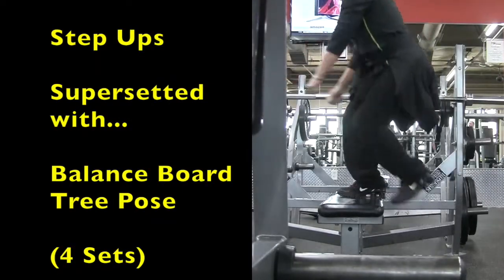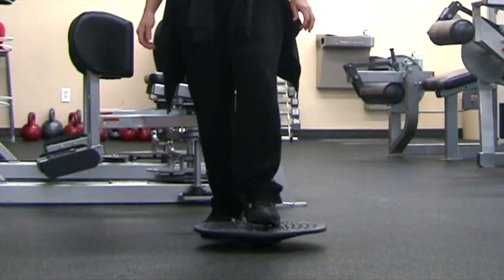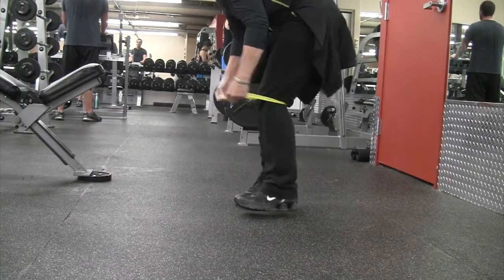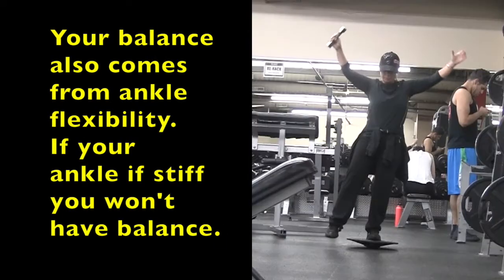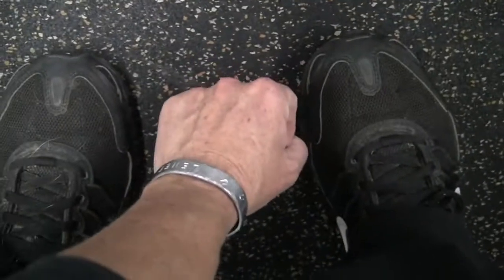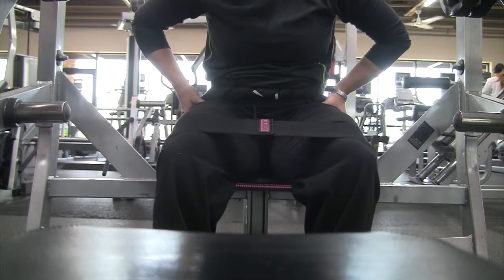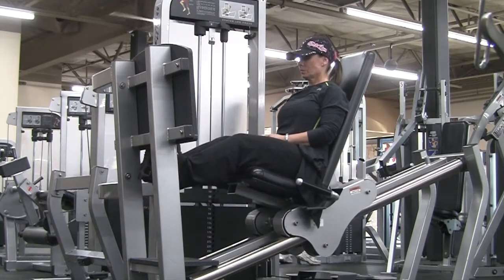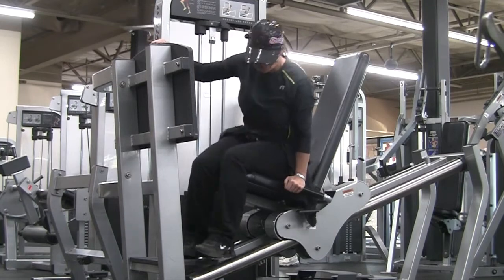EQUESTRIAN FITNESS WORKOUT for Legs, Glutes, Balance LWOD #2 - Horse Rider Fitness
This is a workout for Equestrians which works the legs, glutes, hips, calves, core, and balance... along with ankle strength and conditioning. It will help to build leg strength for riding your horse and help with creating better balance in the saddle.

Things that I used in this video...

Balance Board...

FitGirl Band...
*They currently only have the L/XL size which is for over 150 lbs.

I need to order another Grippy Band and am going to get this one, which is for under 135 lbs.

*I'm also getting one of these in size Large, which is for 121- 250 lbs. and measures 15 inches and it's pink...

Whichever kind you get... look to make sure it's Grippy.. they stay in place better. And pay attention to the sizes. :)

Resistance Band (the yellow one that I used for the Plank Scissors)...

I didn't use this in the video, but if you are looking for something to do your step ups on, these are good depending on your leg length and what you are trying to achieve. I have a few different kinds of these steps and they work great. It's what I use when I'm home. These are 16 inches high.. if you have long legs or want to really work your glutes... this may not be tall enough though...

This would work if you want to really work your glutes and would be better if you are taller...

All of these things can be done at home or in the barn except one exercise.

Step Ups with Single leg Tree Pose on Balance Board
20 reps. 1 pose on each leg
16 reps. 1 pose on each leg
12 reps. 1 pose on each leg
10 reps. 1 pose on each leg
*Good for quads, glutes, balance, and grounding

Side Step Ups with Plank Band Scissors
10 reps each. yellow band 15 reps
8 reps each. yellow band 15 reps
6 reps each. yellow band 15 reps
*Good for quads, glutes, abductors, core, and arms

Single leg Balance Board passing a DB
3 lbs. of 8 reps each leg
3 lbs. of 8 reps each leg
3 lbs. of 8 reps each leg
*Good for balance, core, and shoulders

Seated "Fit Girl" band Abductors
20 reps
18 reps
18 reps
15 reps
*Good for abductors and hips

Single leg Stiff Deadlifts
5 lbs. of 10 reps each
5 lbs. of 10 reps each
*Good for glutes and hams

Standing Single leg calf raise
1 set of 10 reps each
*Good for calves
*I only did one set because I did the ones below, but would suggest 3 sets of 10-20 normally

Calf Raise on Leg Press
55 lbs. of 20 reps
55 lbs. of 15 reps
55 lbs. of 15 reps
*Good for calves

I'll be making videos of more workouts like this and putting them on "Life With Horses TV" youtube channel.

Here are some of our videos that you might like...

Facebook @ Life With Horses TV
Facebook Group @ Life With Horses TV
Instagram @ Life With Horses TV

We will be posting often... so check back soon.